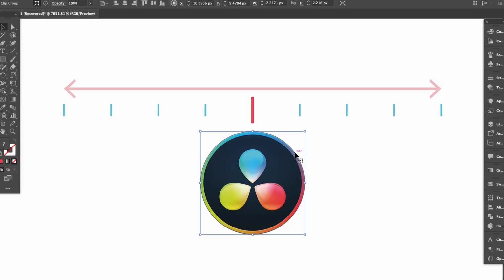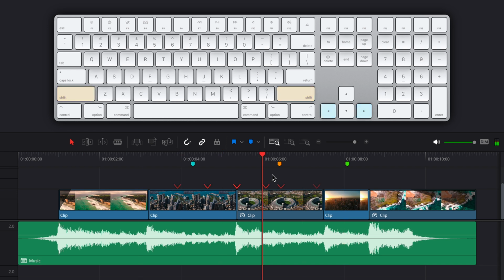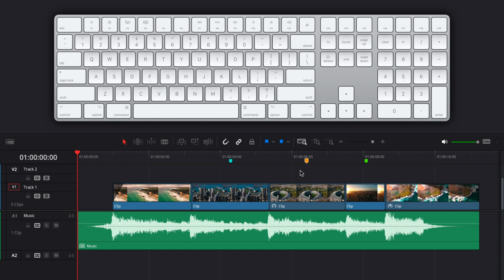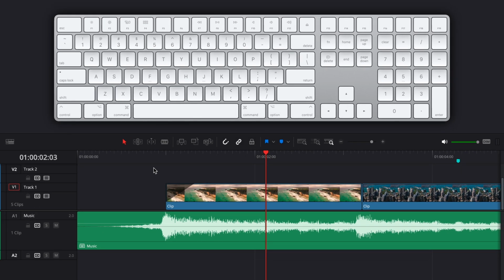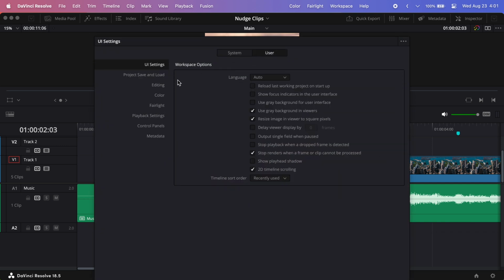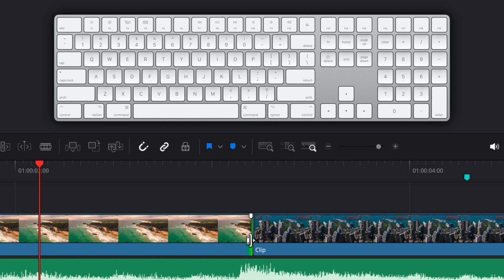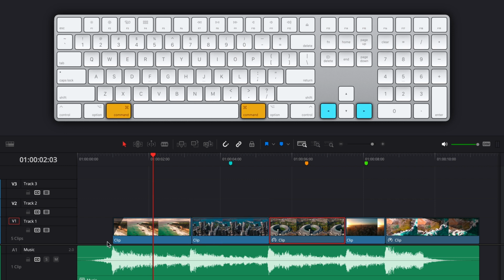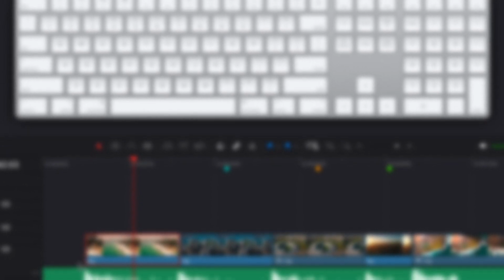Efficiency Masterclass Pt. 1 | Simple Keyboard Shortcuts in Davinci Resolve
Saving time in Davinci Resolve comes down to one thing: getting faster at the basics. By the end of this video, you'll be equipped with simple keyboard shortcuts that you don't want to miss!

Keyboard Shortcuts:
1. →/← : Moves playhead 1 frame to the left/right. 0:24
2. shift + →/← : Move playhead 5 frames to the left/right. 0:30
3. up/down arrows : Jump between cuts (ends of clips). 0:37
4. shift + up/down arrows : Jump between markers. 0:40
5. home/end : Jump between the start/end of the timeline. 0:46
6. I/O : Mark in/out point. 1:06
7. shift + I/O : Jump to the in/out point. 1:09
8. shift + V : Select clip under (or nearest to) playhead. 1:33
9. comma (,)/period (.) : Nudge clip 1 frame frame to left/right. 1:35
10. shift + comma (,)/period (.) : Nudge clip 5 frames to left/right. 1:58
11. option + up/down arrows : Move clip(s) up/down a track. 2:26
12. command + right/left arrows : Select next/previous clip. 2:31

👨‍💻 EQUIPMENT I OWN:
• Voice Over Microphone
• USB Audio Interface
• Editing Laptop
• External Hard Drive
• Backup Microphone